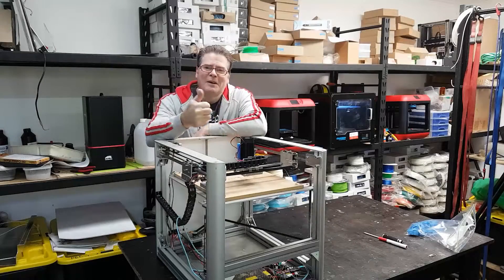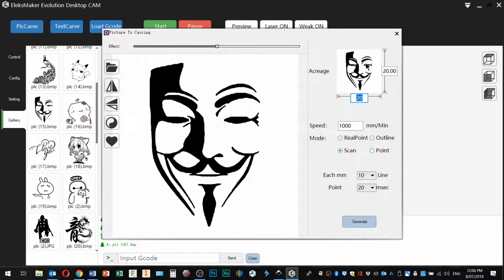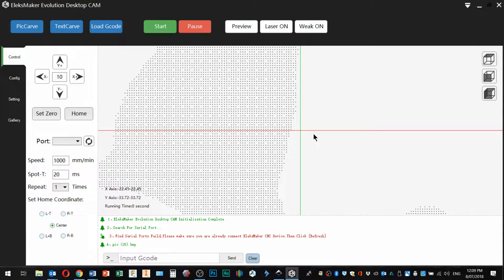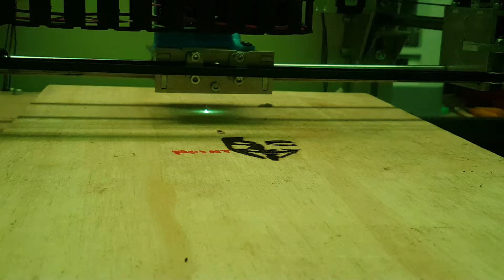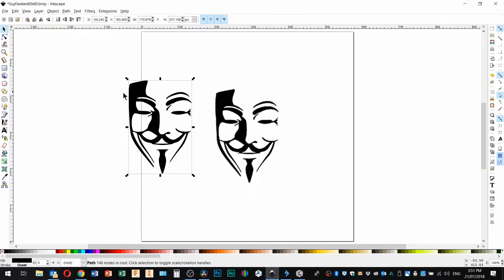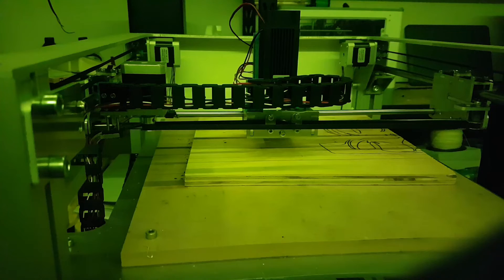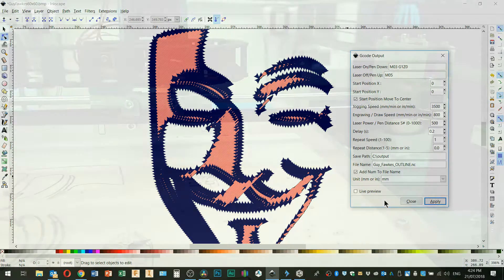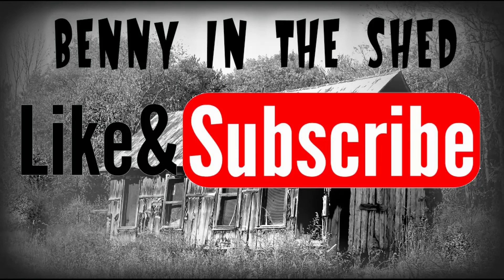Running the Laser with EleksCAM Software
In this installment, I run through the various engraving modes in EleksCAM software.  This is the package that's compatible with EleksMaker  laser controllers.  i also delve into the EleksMaker extension for Inkscape and demonstrate it's capabilities